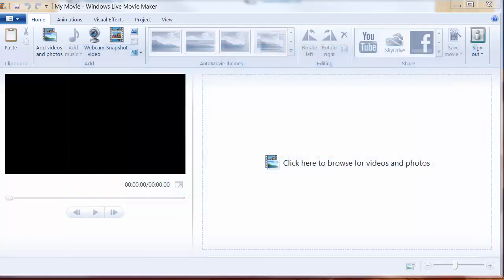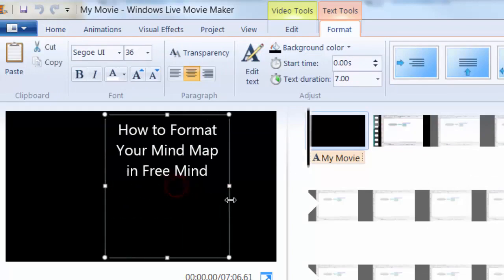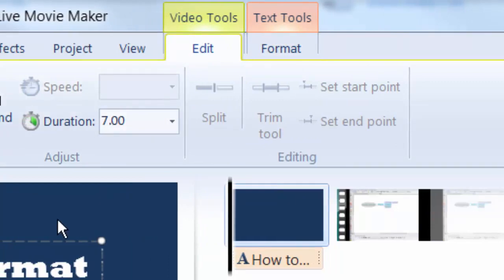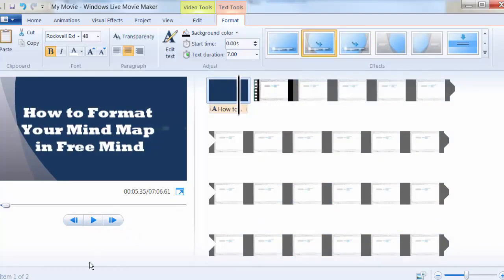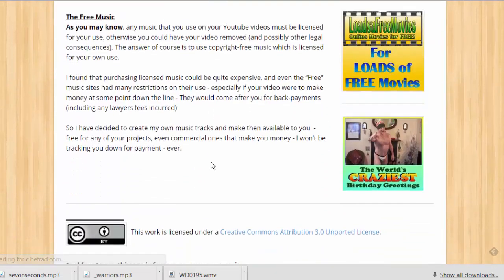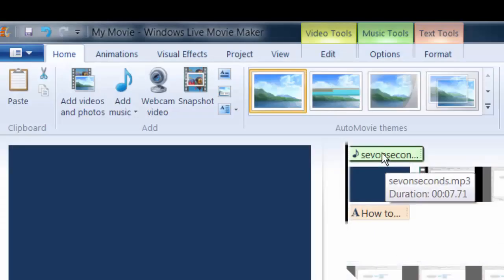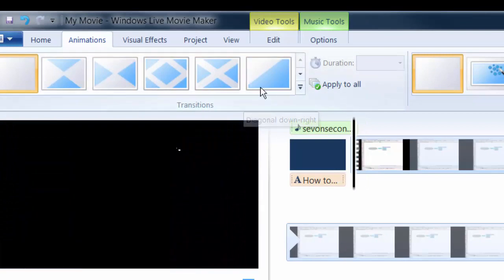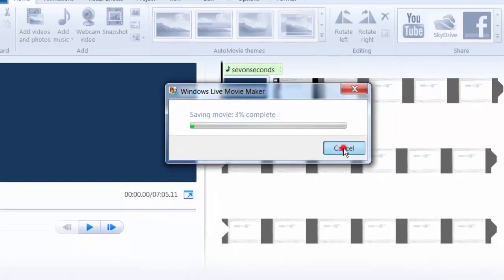How to Create a Video Intro with Windows Movie Maker!!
This is an educational video from metamorphosis digital